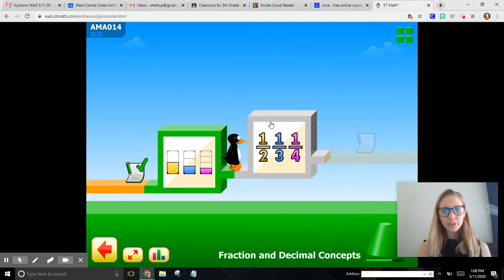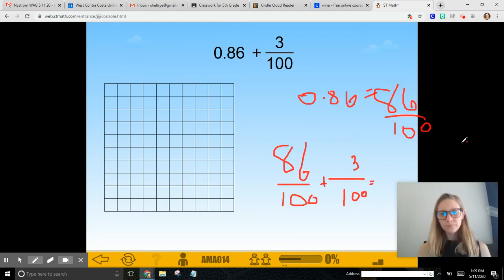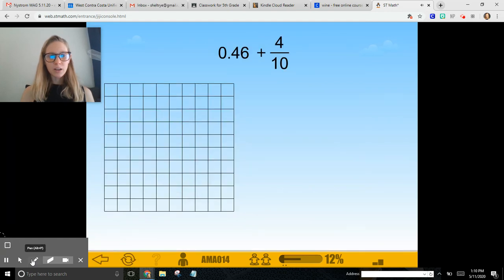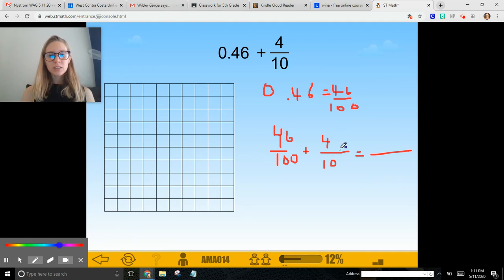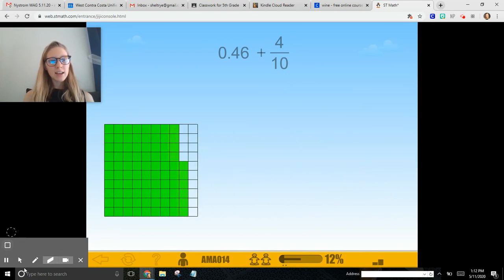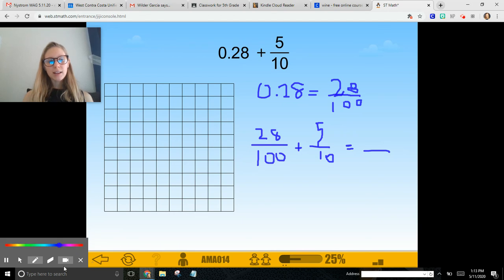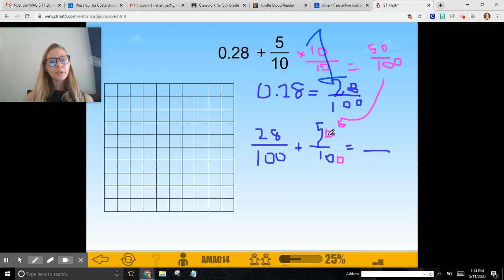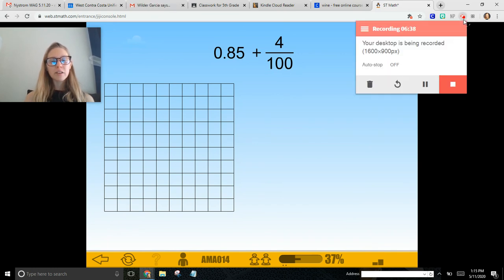Fraction/ Decimal Concepts on ST Math